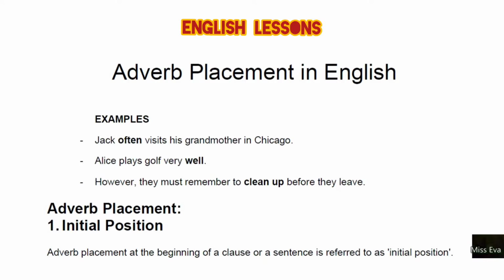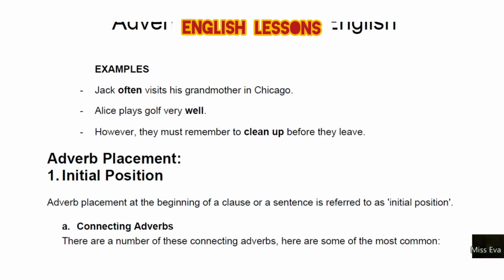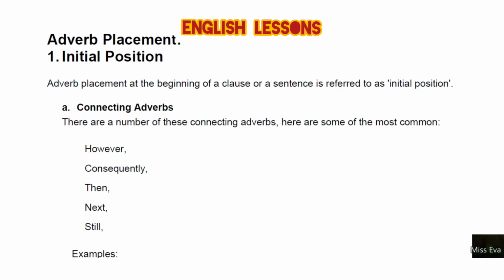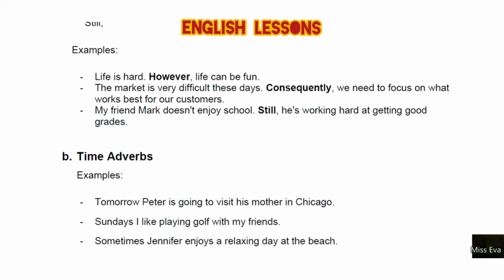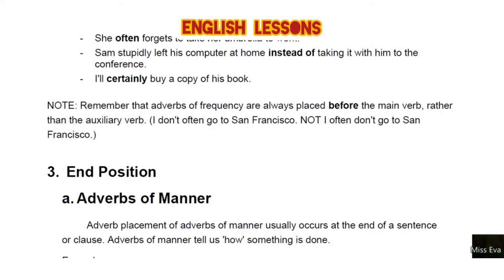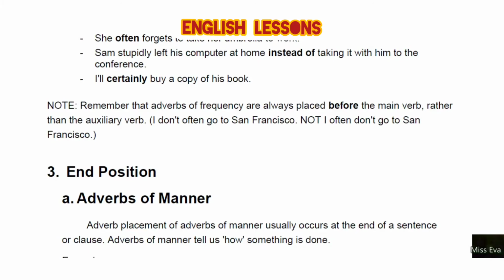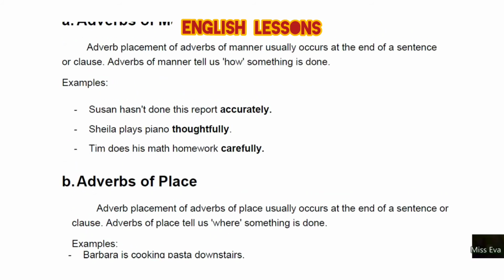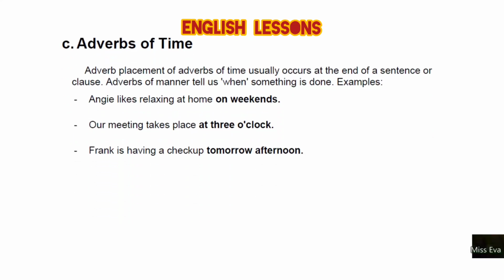Adverb Placement in English ~ English grammar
Hai Teman-Teman!

Pernah nggak sih sangat bersemangat untuk mempelajari sesuatu? Yap benar sekali, dengan belajar bahasa Inggris dapat memberikan Anda kepuasan tersendiri. Mengapa? Bahasa Inggris bukan hanya bahasa yang berguna untuk apapun tapi juga membuat Anda dapat belajar untuk menghargai proses dalam suatu pembelajaran, dan membuat Anda mengetahui bagaimana berusaha untuk mencapai sesuatu.

Pernah mendengar istilah ‘Practice makes perfect’ kan? Istilah ini juga berlaku dalam bahasa Inggris. Dengan banyak berlatih, kemampuan bahasa Inggris Anda pasti akan meningkat sendirinya. Sambil belajar, Anda juga bisa mengukur sejauh mana perkembangan Anda, dan saat Anda bisa menguasai bahasa Inggris dengan baik, Anda pasti akan merasa puas dengan usaha yang telah Anda lakukan
yuk belajar bersama..

what is adverb?
how do we arrange adverb placement in english?